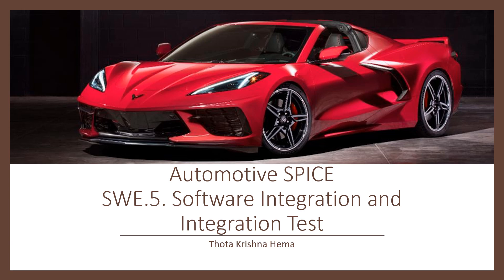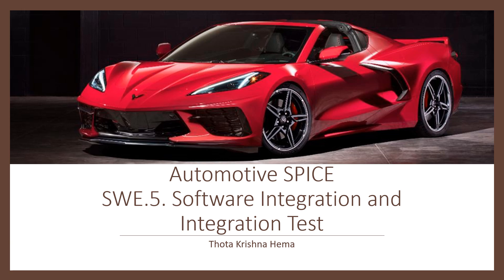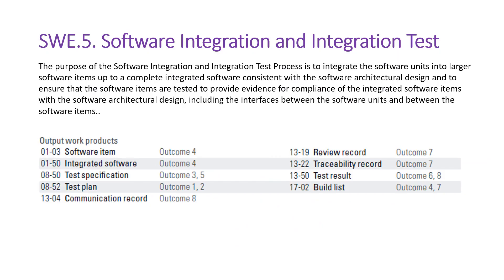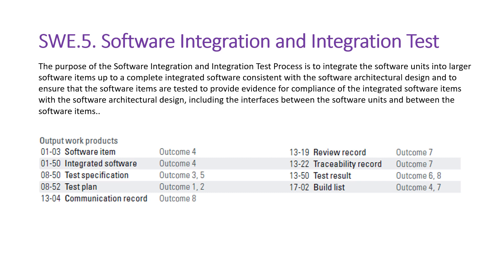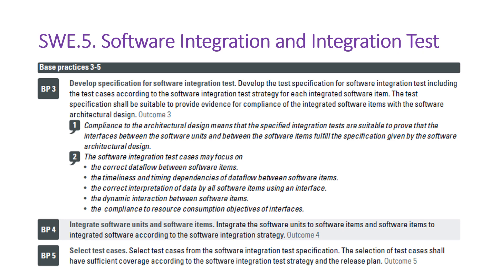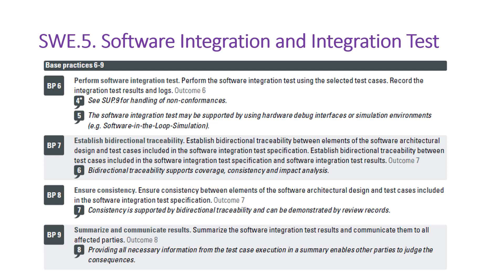ASPICE SWE 5 Software Integration and Integration Test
How to Integrate Software?
How to test Integrated Software with Interfaces?